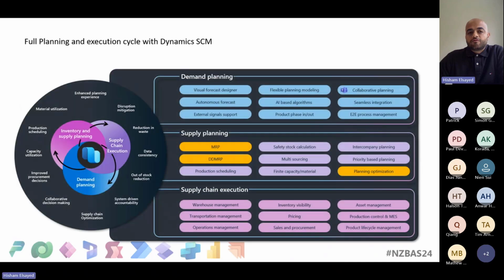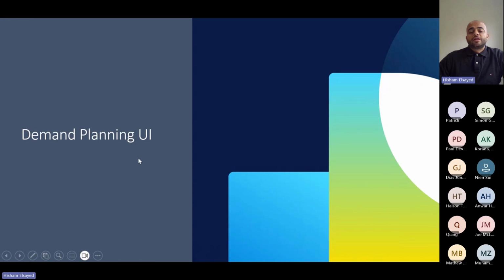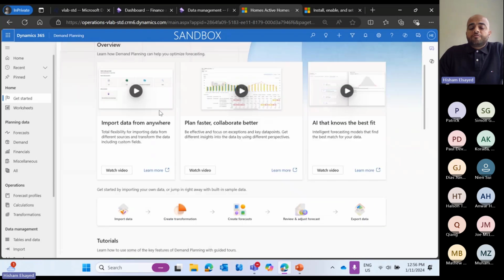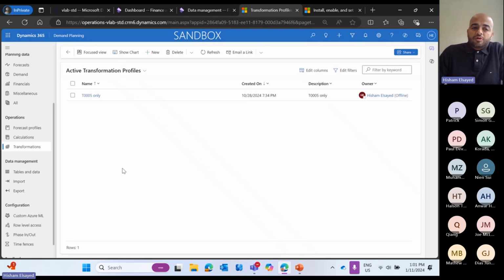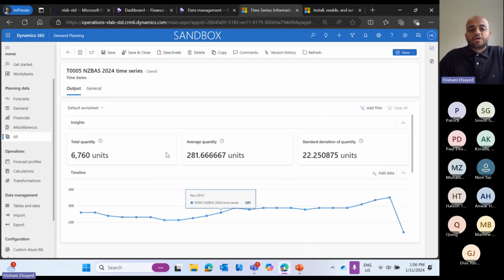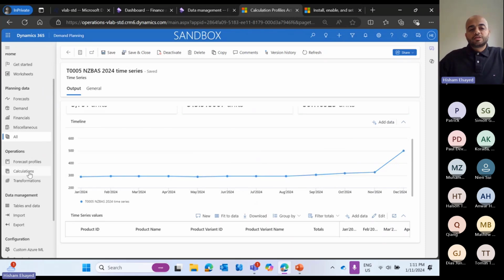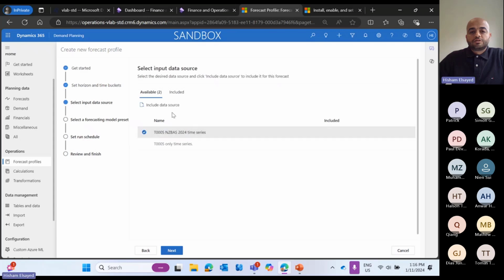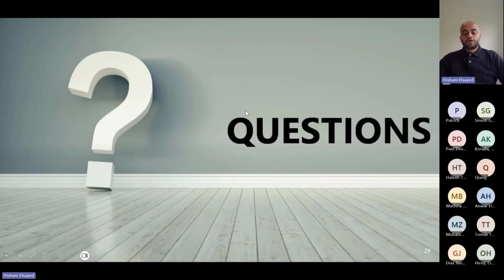NZBAS24 Explore Demand Planning with Copilot with Hisham Elsayed